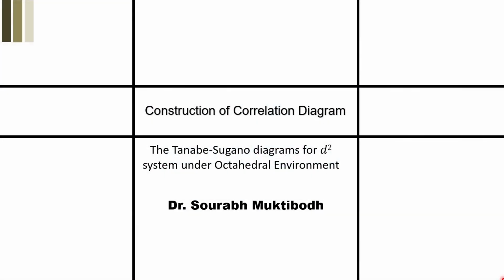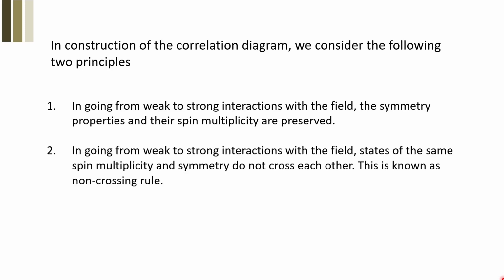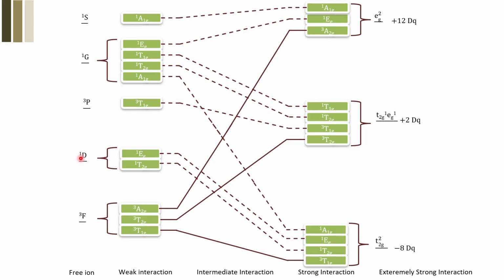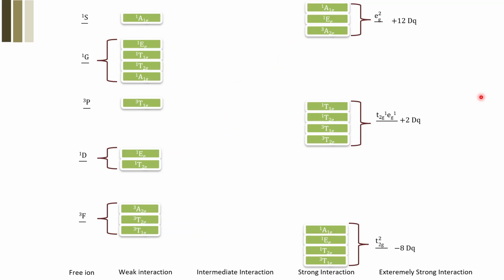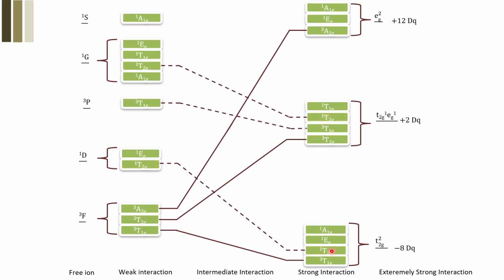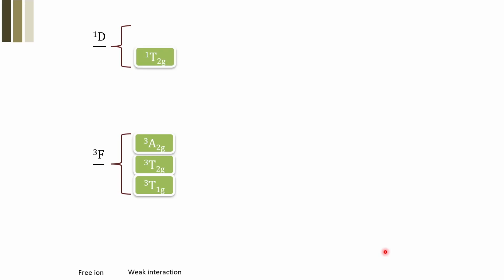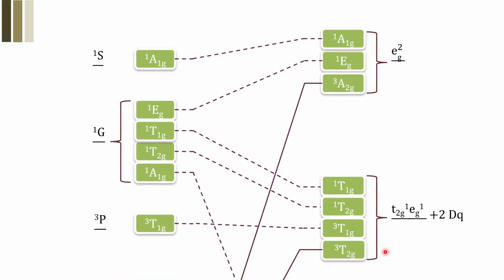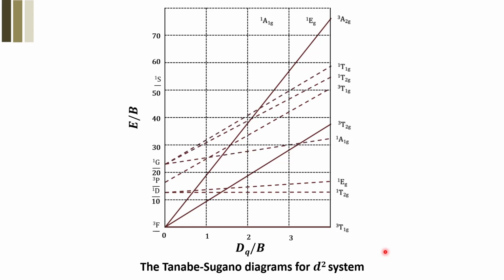Tanabee sugano digram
Symmetry And Group Theory in Chemistry.